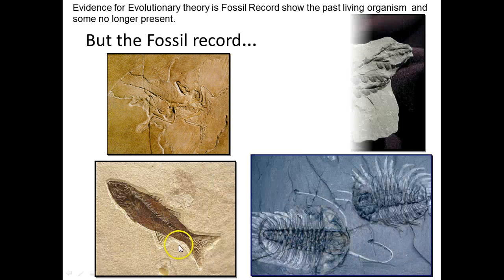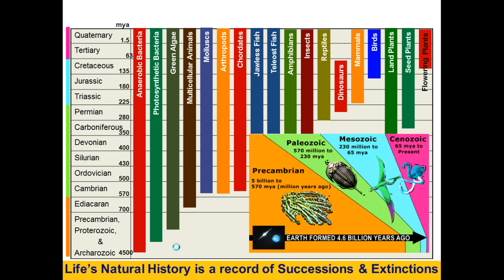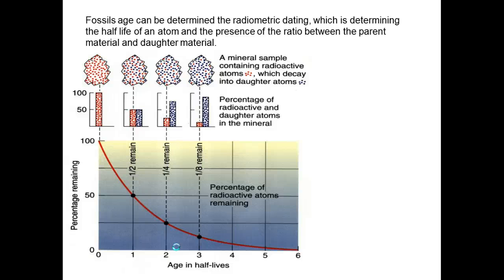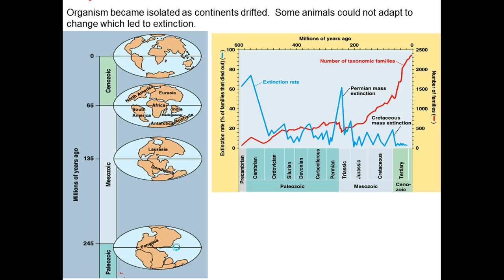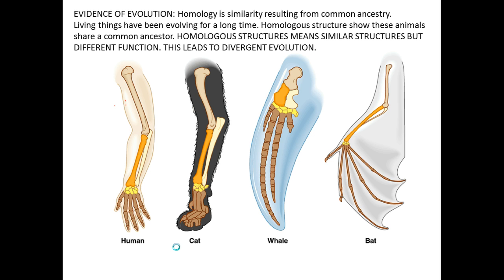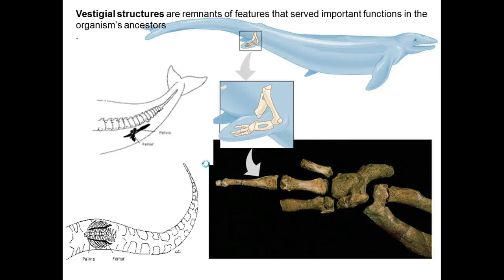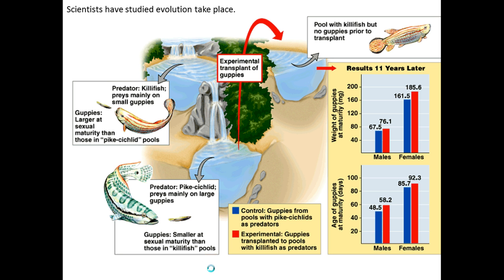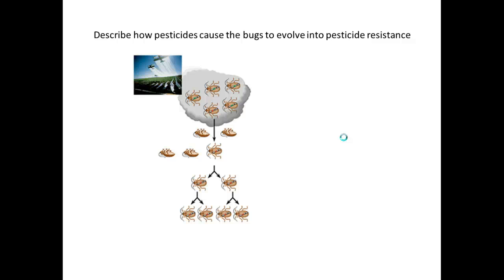Evidence of Evolution HN Bio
Fossil, homology, vestigial structures, embryology and molecular evidence is used to support the theory of evolution